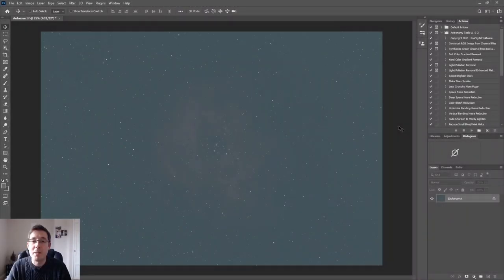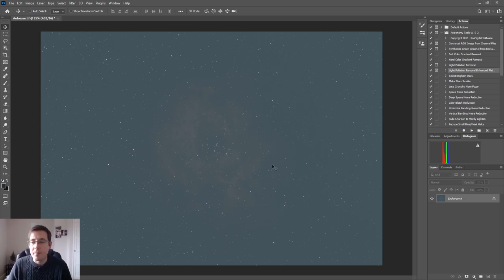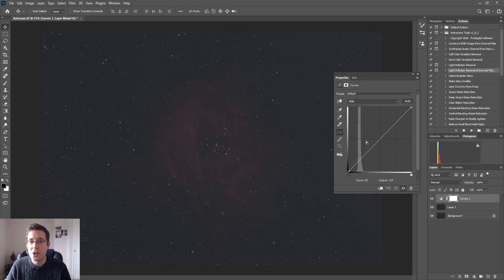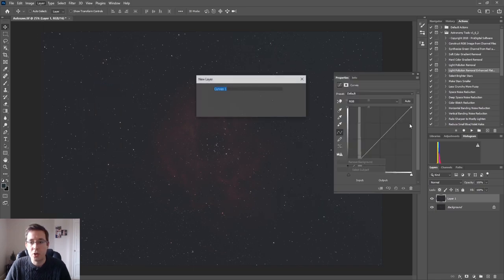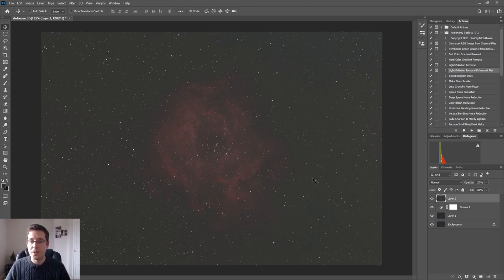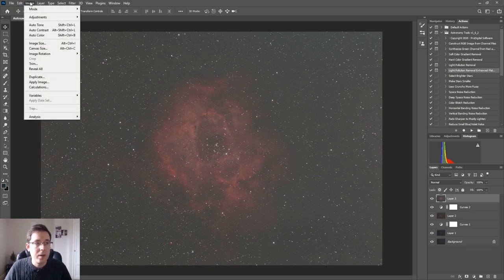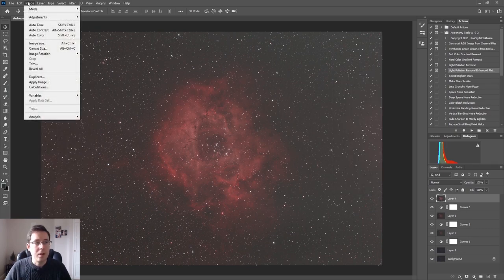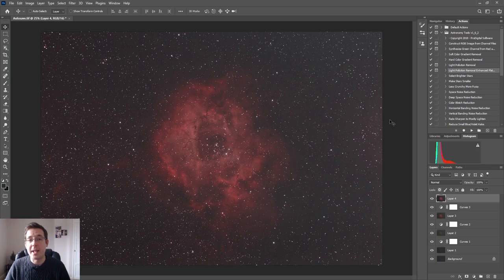STRETCHING Astrophotography in Photoshop Using Curves and Levels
Stretching astrophotography in Photoshop can be challenging. It's the point in your image processing when you can really make or break your image. You don't want to overdo it, but equally you want to achieve the best results possible. In this tutorial I break down the steps I take to stretch my astrophotography data using curves and levels adjustments in Adobe Photoshop.